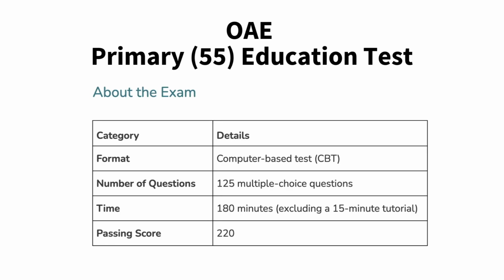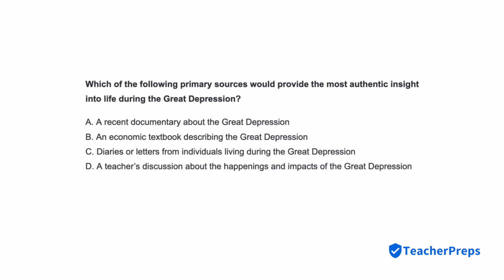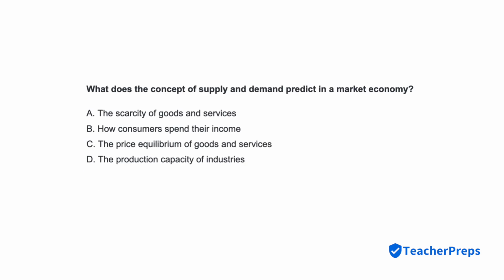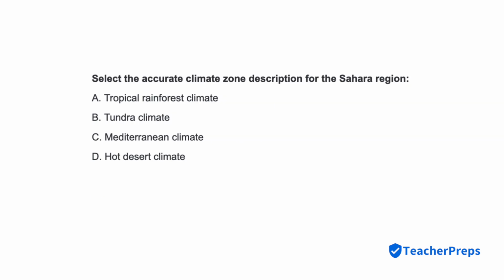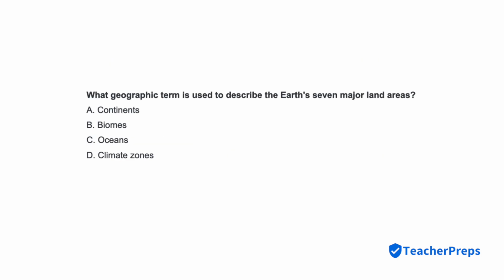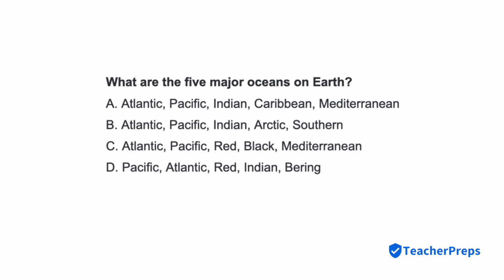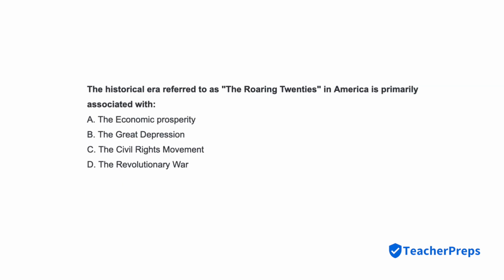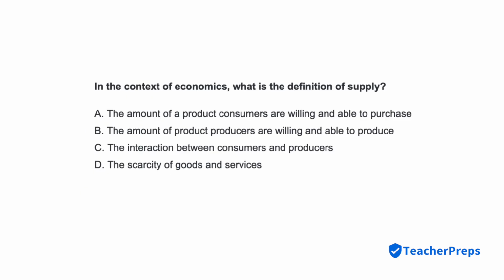OAE Primary Education PK–5 (55) Social Studies Practice Test